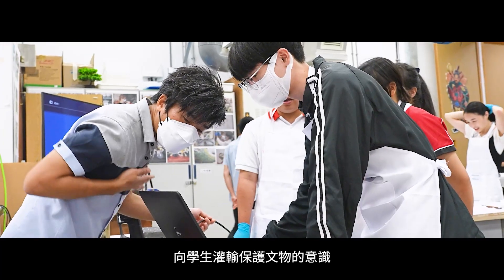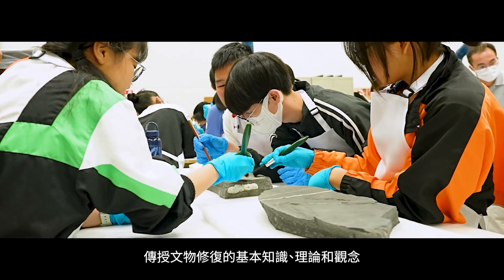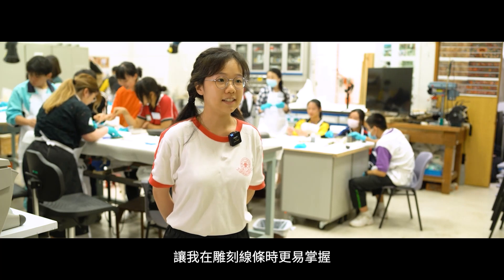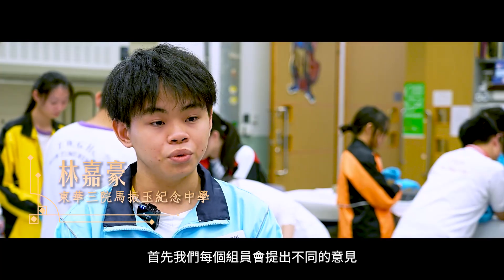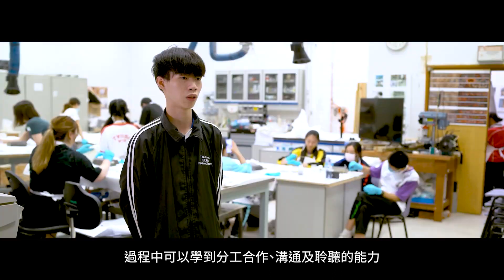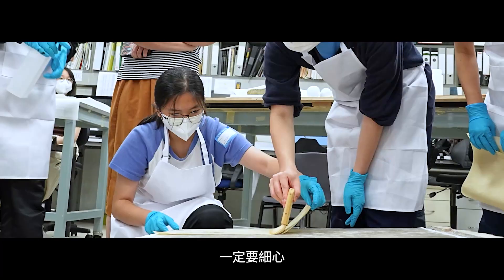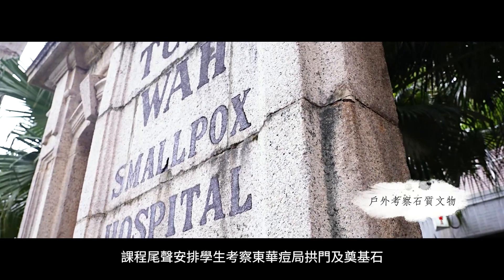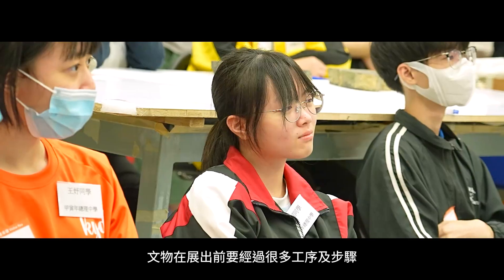2023/2024年度東華三院學生文物保護大使計劃 (粵語)